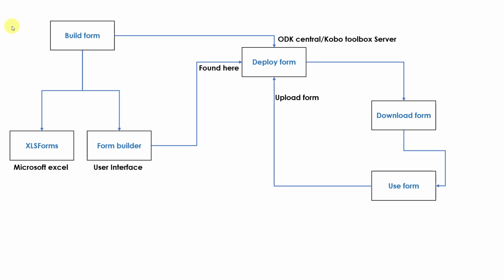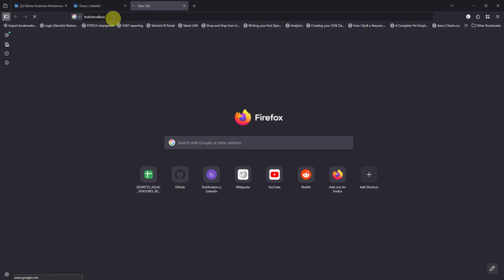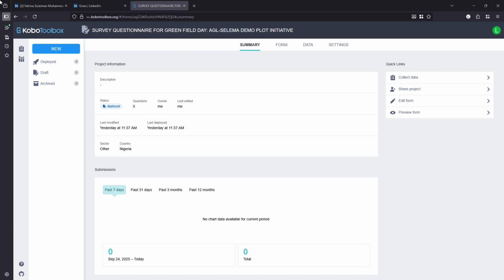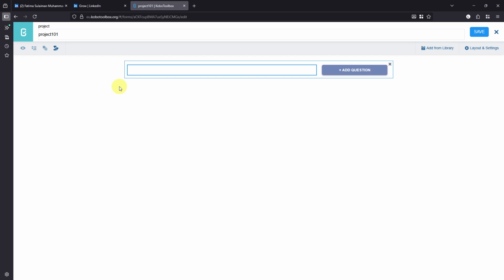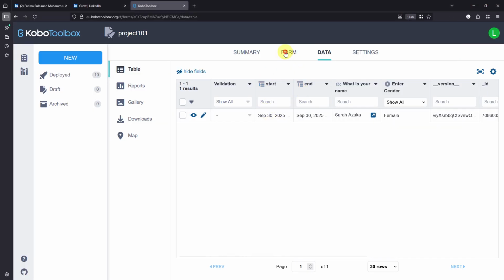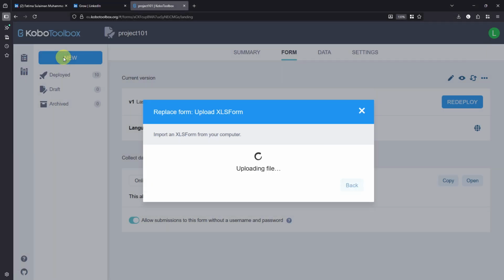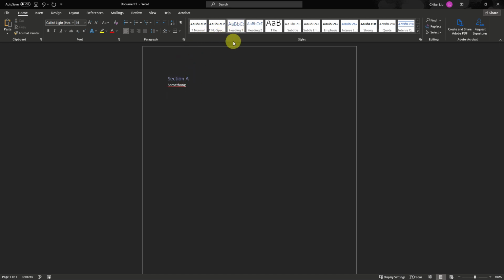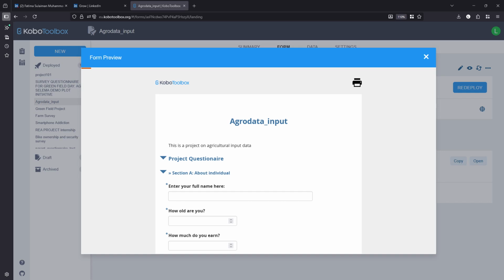1. Introduction to Open Data Kit tool for data collection